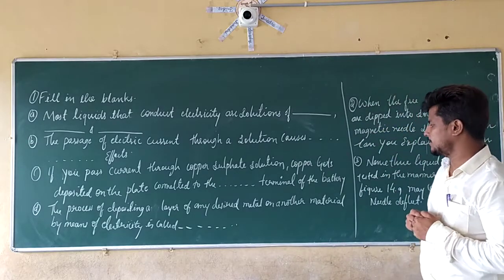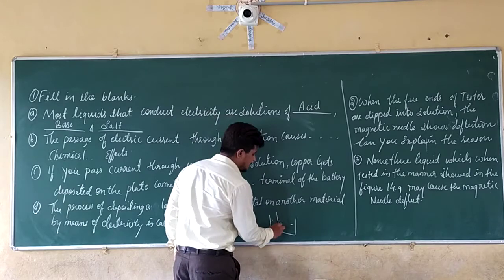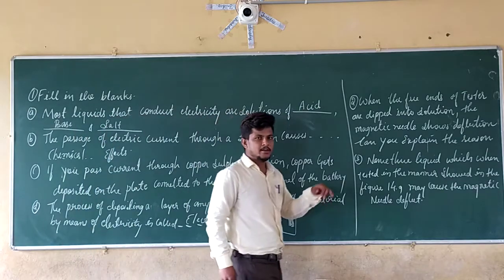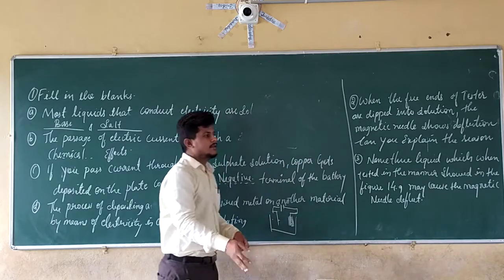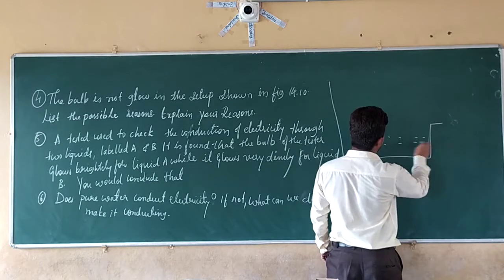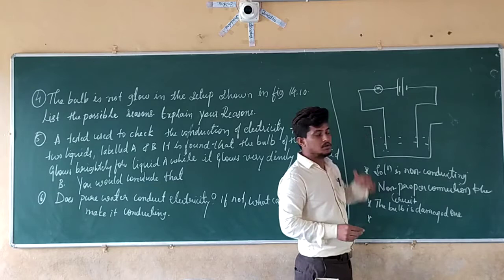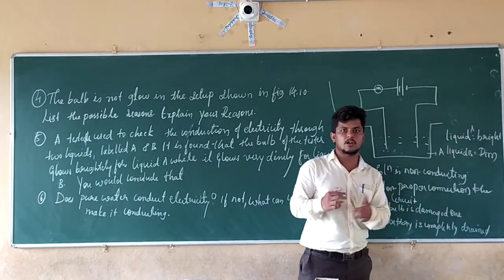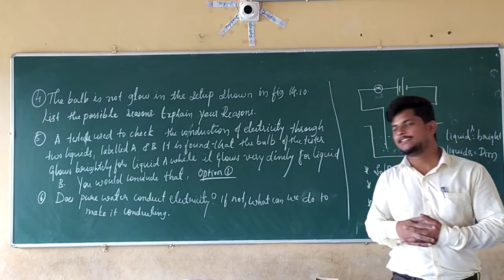Class 8 Science Chapter 14 .4 Chemical Effects Of Electric Current Exercise